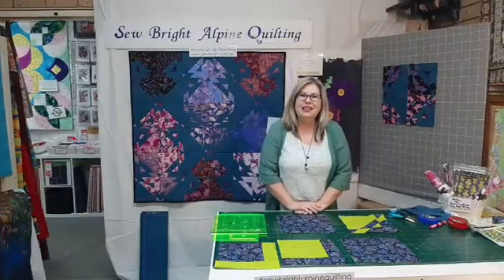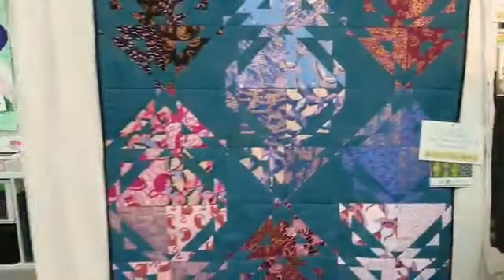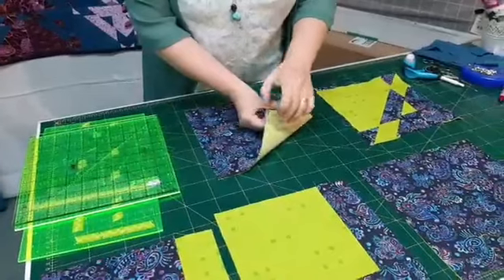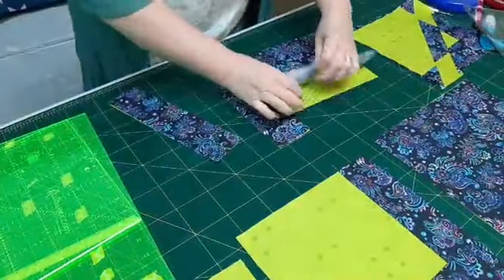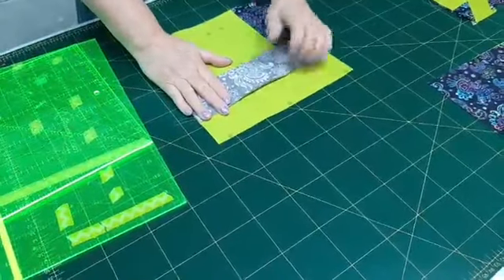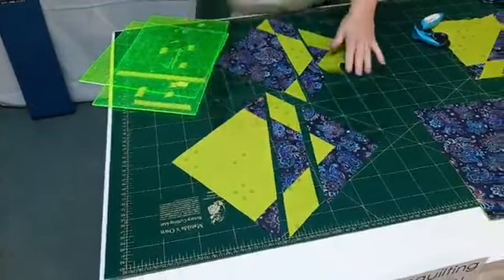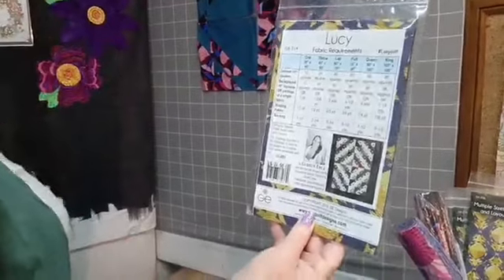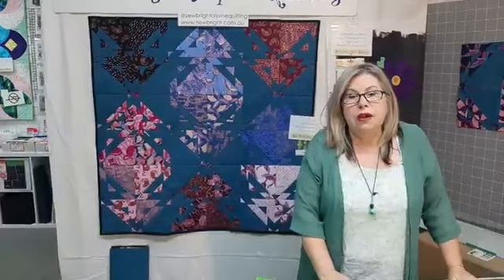GICS9 Friday am demo at Sew Bright Alpine Quilting 30/4/21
Welcome to our online presentation for the Great International Craft Show 9. See our showcased products and enjoy our product demonstrations.
This morning Angela talks about working with 10 inch squares and shares some projects.
All products shown are available to purchase and in store at 4 Ireland St, Bright, Victoria
Phone orders are also welcome 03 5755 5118